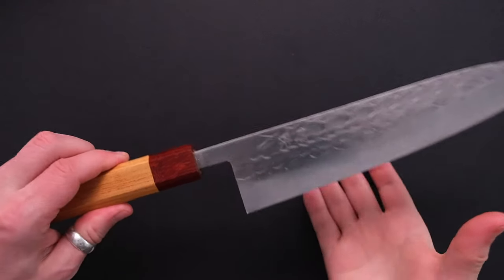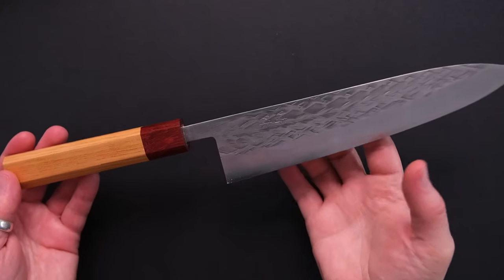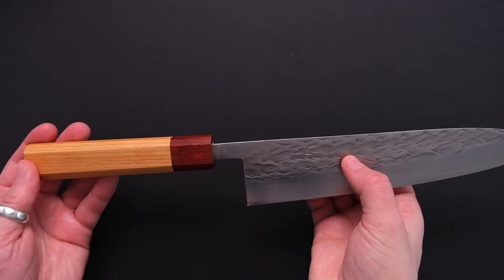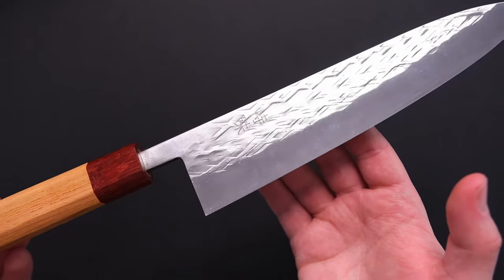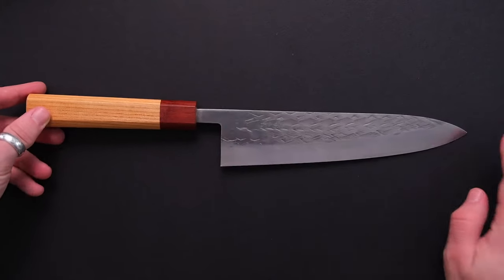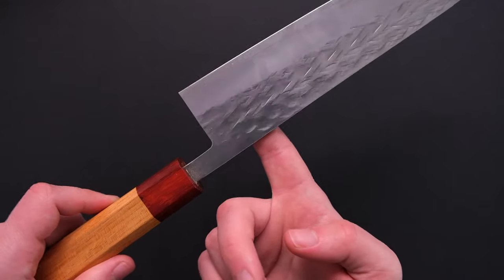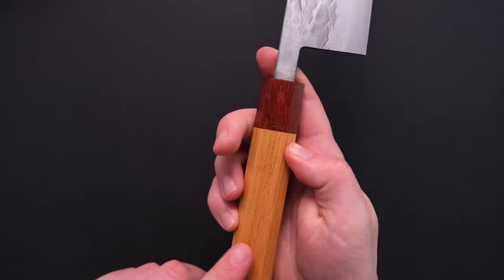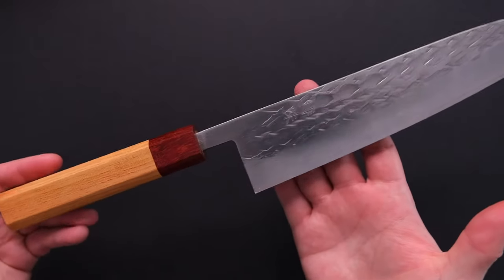Tokushu SLD 210mm Gyuto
Tokushu Knife's SLD Line by Tadafusa. Workhorse heft, with long taper for smooth cutting. Excellent knife for the line, or blasting through sweet potatoes and squash!